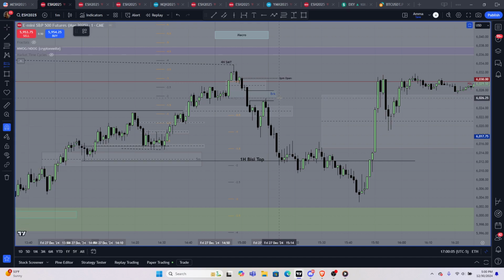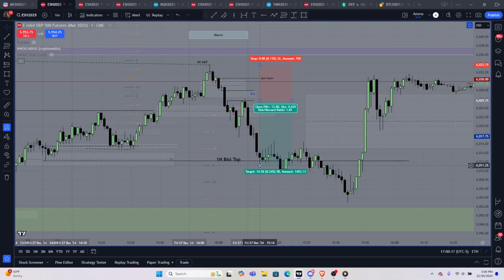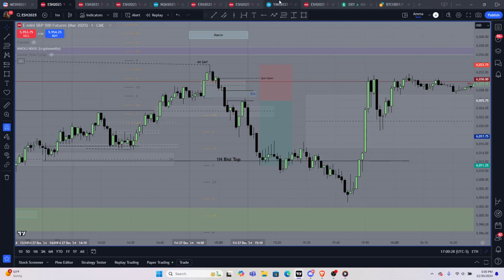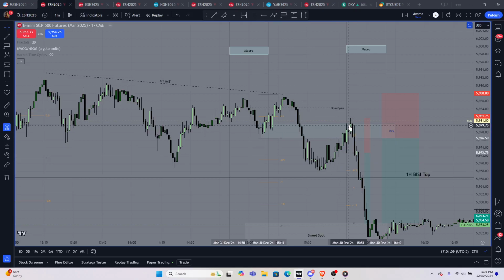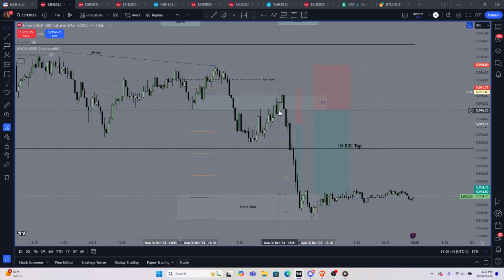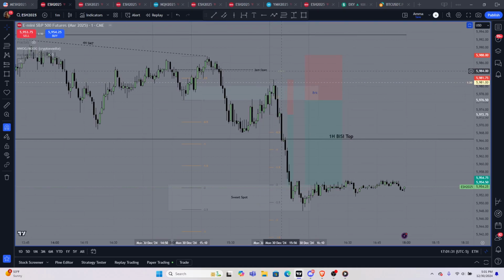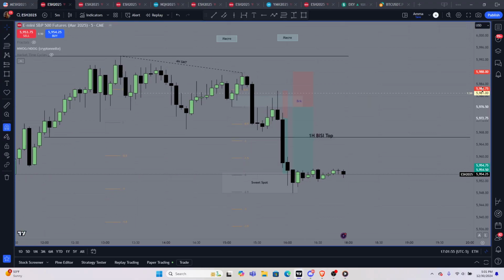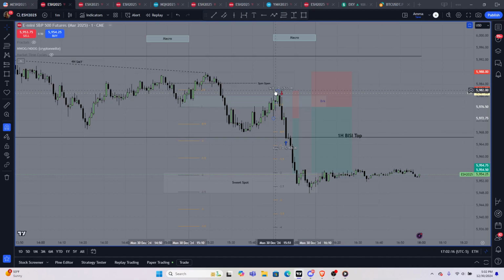Back to Back days with Identical Trades